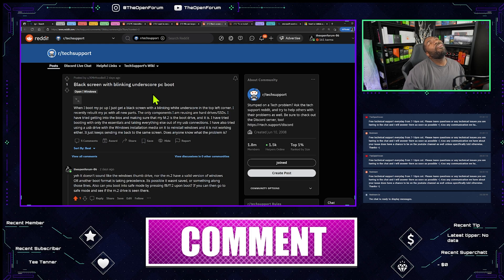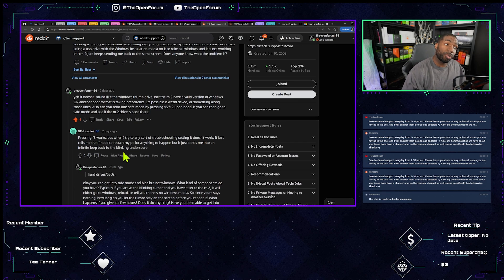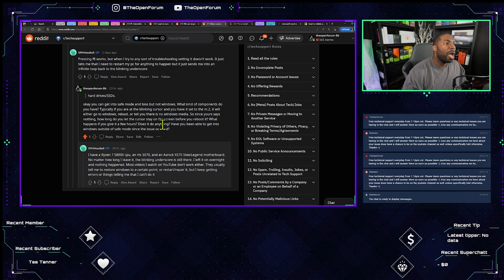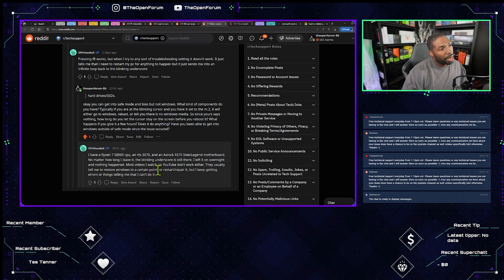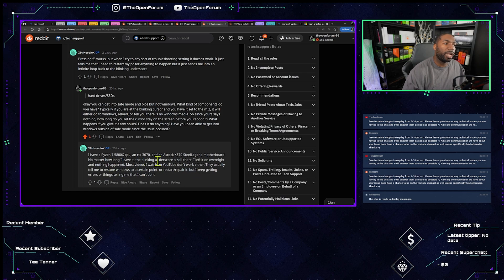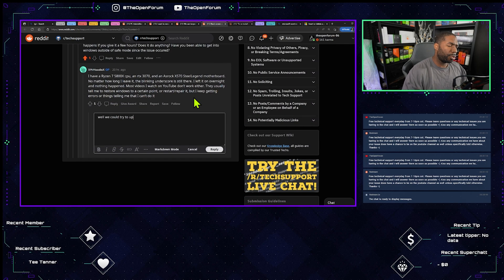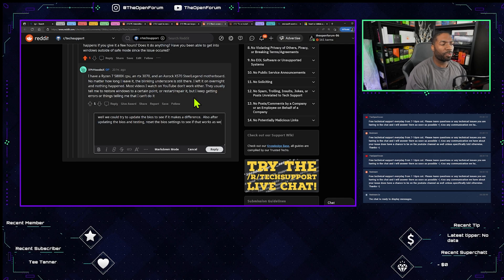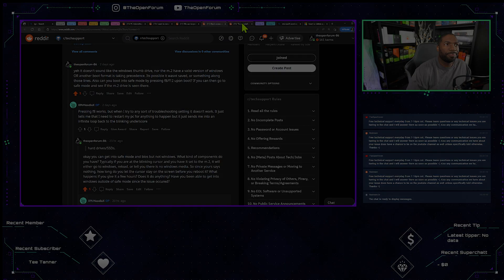Blinking Cursor During Boot ?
Twitch Blinking Cursor Underscore During Boot ?
Free Technical Support Live Streams everyday from 7-10PM CST - I support just about any technical topic you can throw at me.

Streaming Gear
Sennheiser MKH416
Shure SM7B
Elgato Wave XLR
El Gato HD60X
Camlink 4k
Ryzen 7950x
RTX 4090 (buy from retail store or dont buy at all)
64GB Corsair Dominator Memory
Asus ROG Strix x670E-I ITX Motherboard
4tb Sabrent Torrent NVME SSD
INLAND Performance Plus 2TB
Benq PD2705U 60 HZ IPS monitor
Alienware AW2723DF 240HZ 2k monitor
Elgato Streamdeck MK.2
Sony A7R5
Sony A7C
Sony FE 20mm F1.8
Sony FE 24-70 mm F2.8 G